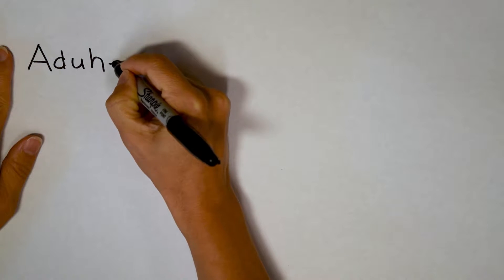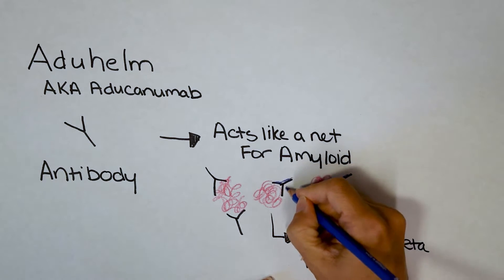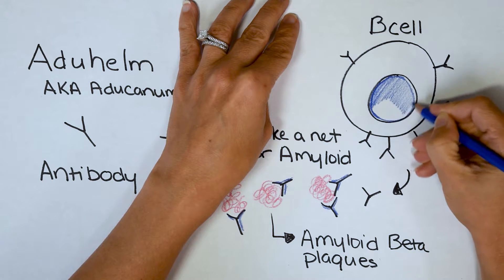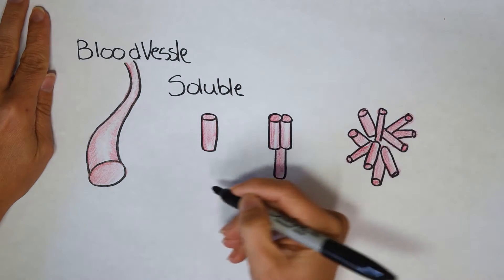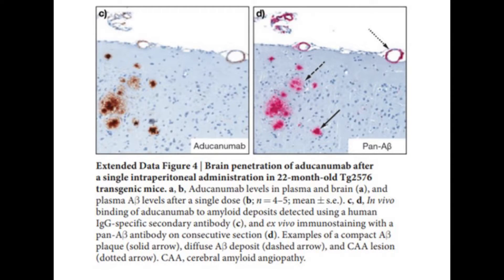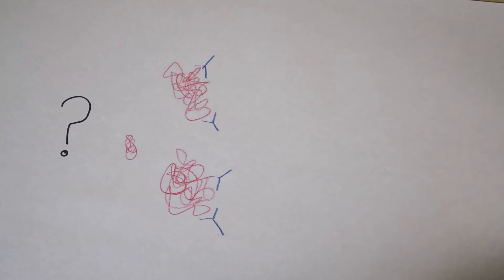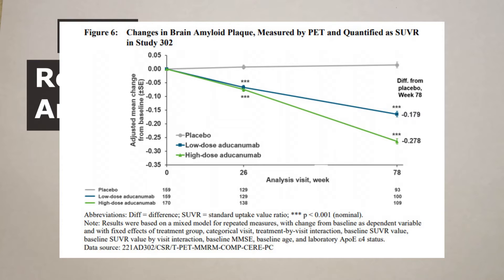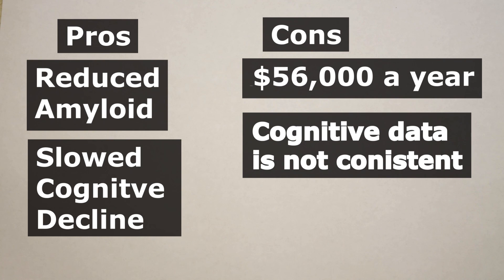Alzheimer's drug Aduhelm explained | Aducanumab and Alzheimer's disease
Aduhelm is the newest FDA approved drug for treating Alzheimer's disease. I will explain how Aduhelm or Aducanumab works and the compare the pros and cons of Aduhelm (AKA Aducanumab) treatment. Aduhelm is an antibody that targets amyloid beta plaques in the human brain. Antibodies are present in your blood and tissue all the time and help you fight infections alongside white blood cells. The white blood cells of the brain are microglia and astrocytes. Microglia and astrocytes grab ahold of the antibodies (AKA Aduhelm) and break down the amyloid plaques which should improve Alzheimer's disease pathology. Aduhelm does reduce amyloid plaques, but the controversy is around the cognitive data. One study showed great cognitive data the other did not. There are many factors which may have caused this to happen, but currently it is unclear if Aduhelm will help people with Alzheimer's disease. It will likely help many people, but not all with Alzheimer's disease.
References:
The FDA data on Aduhelm

All of the data about Aduhelm from Biogen is 300 pages via pdf.